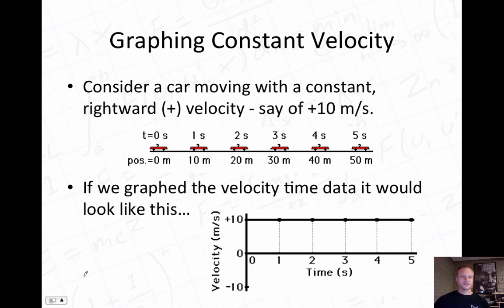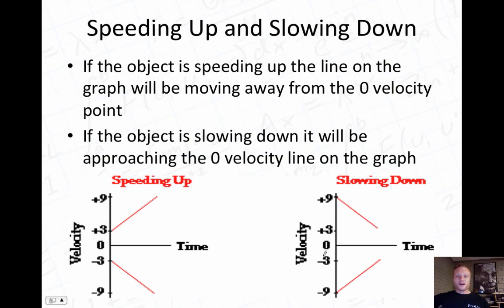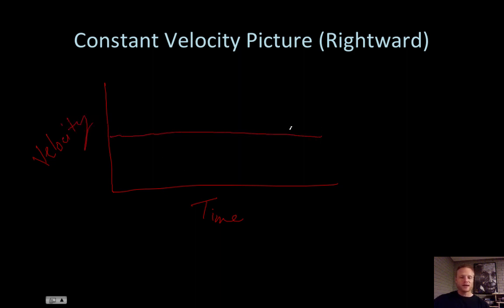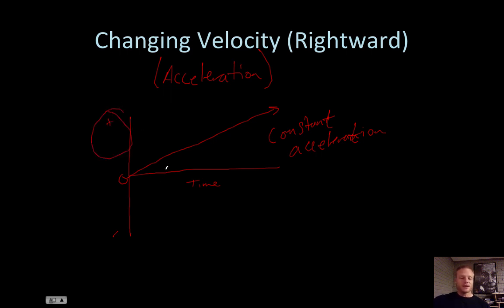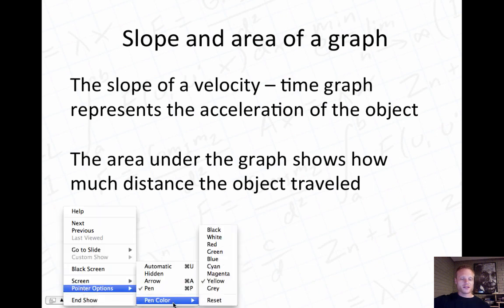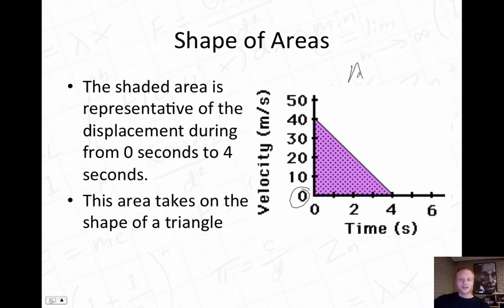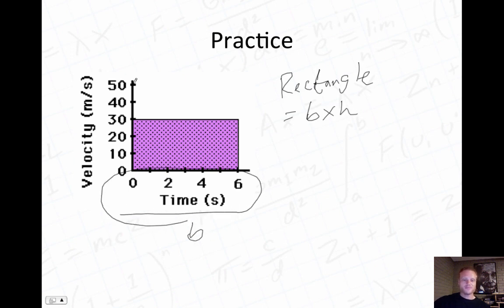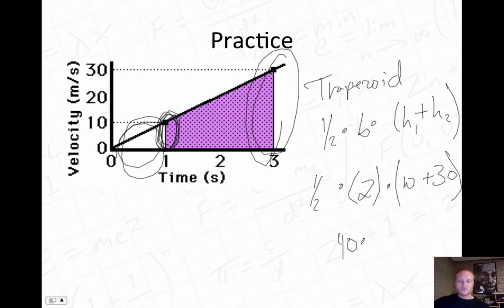Ch 2-3 Lesson 4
Table of Contents:

00:35 - Graphing Constant Velocity
01:20 - Graphing a Changing Velocity
01:59 - Positive Vs Negative Velocity
02:58 - Speeding Up and Slowing Down
03:49 - Shape of Graphs
04:24 - Constant Velocity Picture (Rightward)
05:09 - Constant Velocity Picture (Leftward)
05:44 - Changing Velocity (Rightward)
06:46 - Changing Velocity (Leftward)
07:11 - Constant then Changing Velocity
08:29 - Slope and area of a graph
09:38 - Shape of Areas
10:24 - Shape of Areas
11:12 - Shape of Areas
11:49 - The Formulas
12:30 - Practice
13:16 - Practice
13:53 - Practice